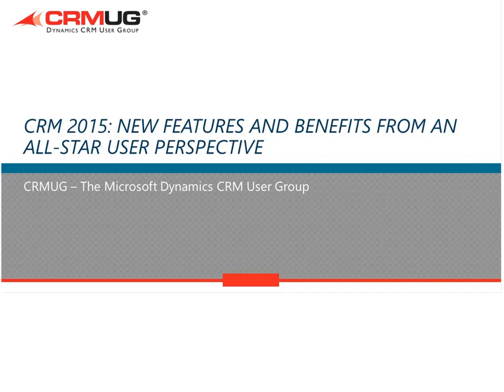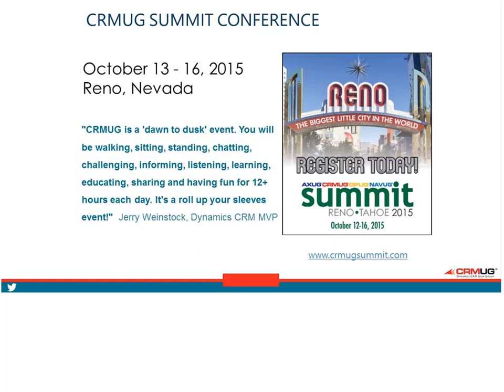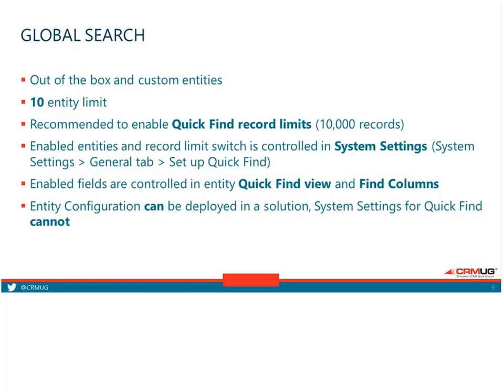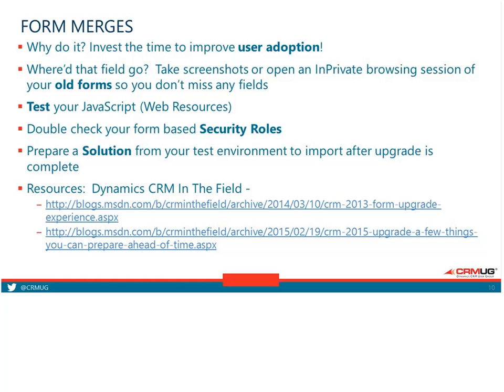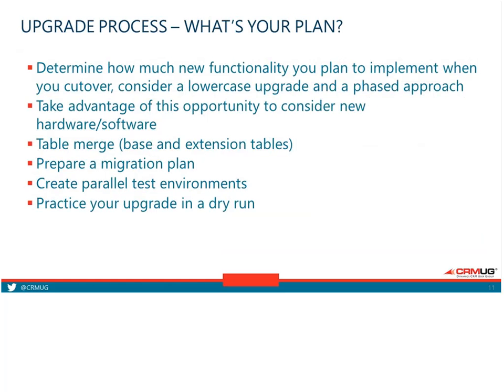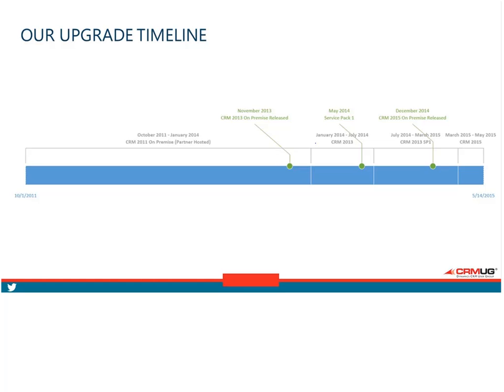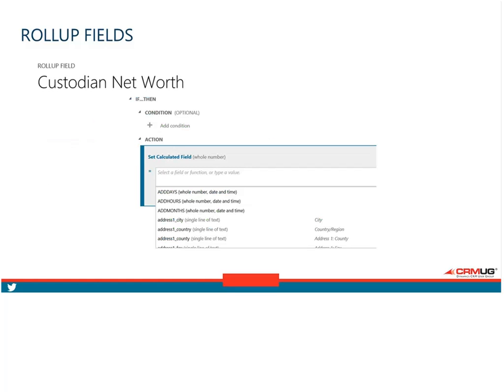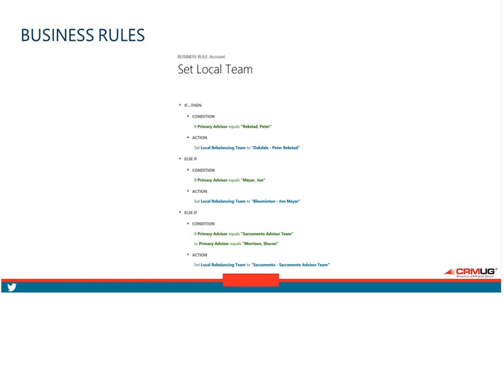Microsoft Dynamics CRM 2015 New Features and Benefits from an All Star User Perspective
In this Ask the Experts confessional brought to us by CRMUG (Microsoft Dynamics CRM User Group), two Dynamics CRM users report on their recent experiences and lessons learned in upgrading to Microsoft Dynamics CRM 2015. From migration and merging forms to setting up hierarchies and calculated fields, these CRMUG All-Stars will share how they are benefiting from some of the newer features of CRM 2015.